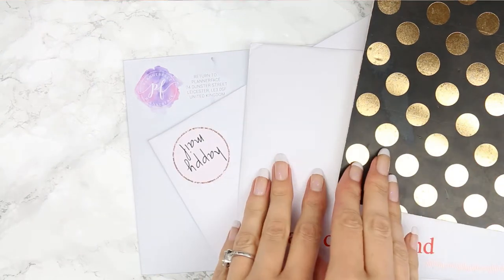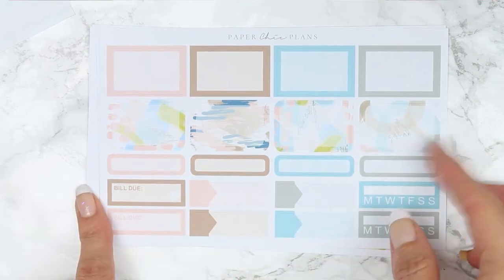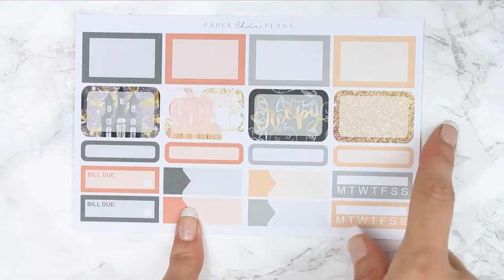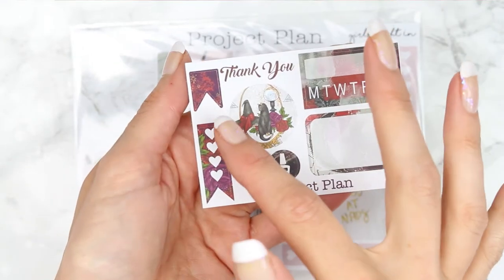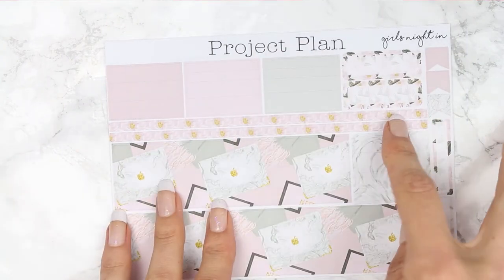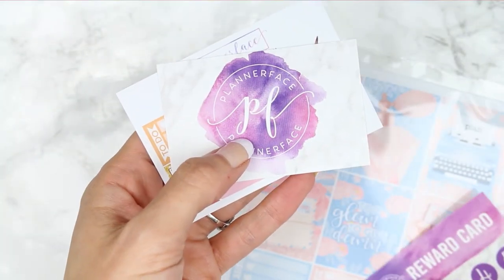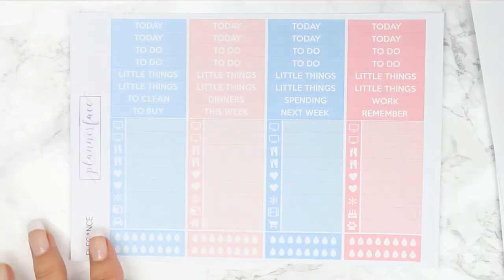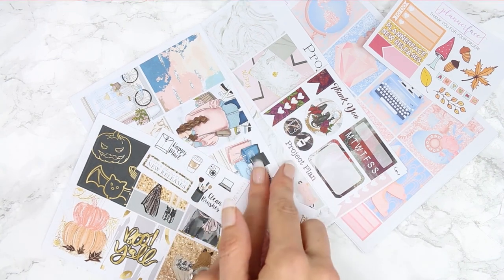Mini Etsy haul // Paper chic plans / Project Plan / Planner Face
Welcome back!

OPEN ME

Shops Mentioned:

Paper Chic Plans

Project Plan

Planner Face

I have a mini Etsy haul to share with you today, originally I had 7 kits to share with you but 2 have yet to be dispatched and as I want to use one of these kits next week I thought I would show you the ones I have right now. before I use them haha. If you like hauls and would like to see more from me then let me know below or hit the thumbs up button so I know you would like to see more of these on my channel. I hope you like the kits I purchased, I'm totally in love with all of them. xox